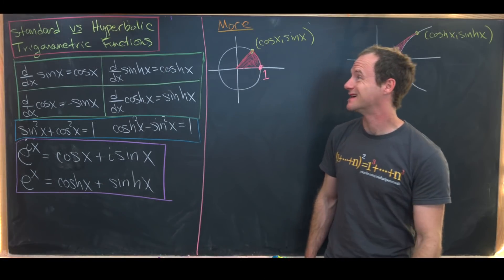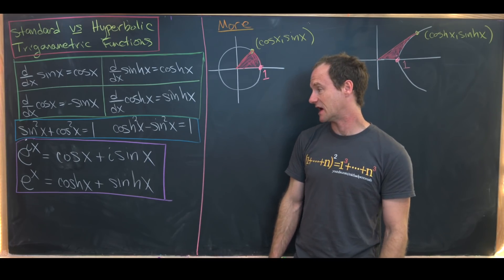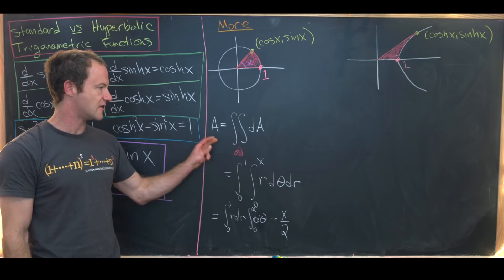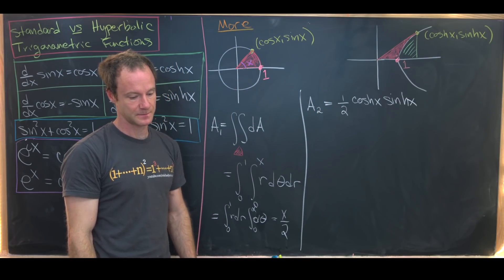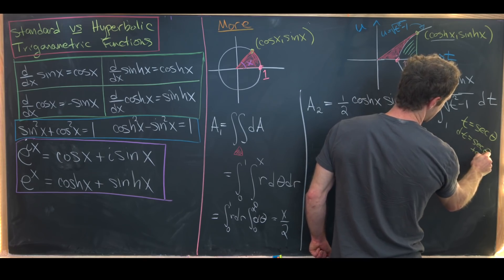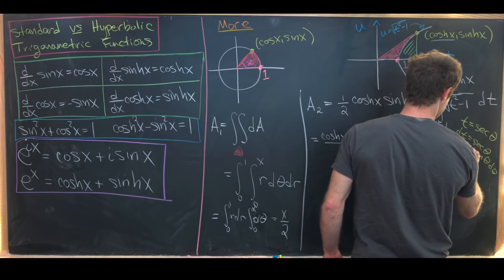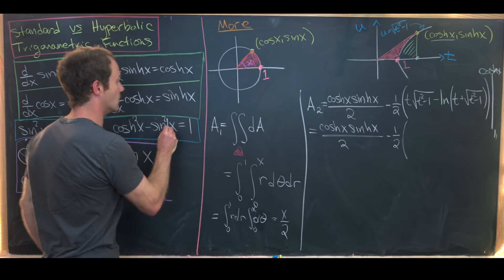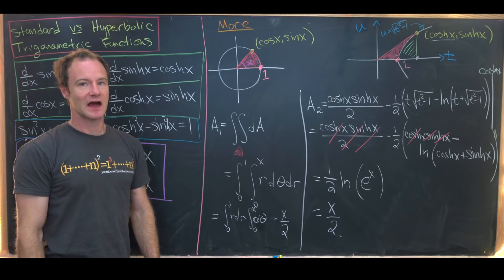What is the deal with (hyperbolic) trig functions?